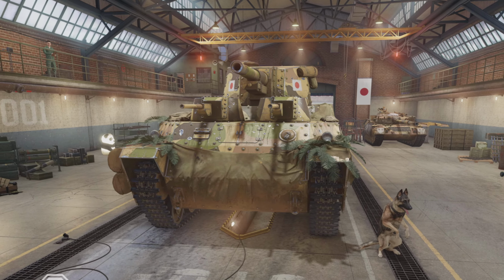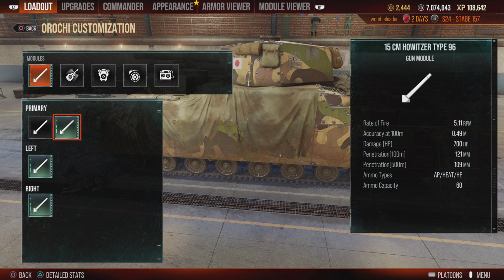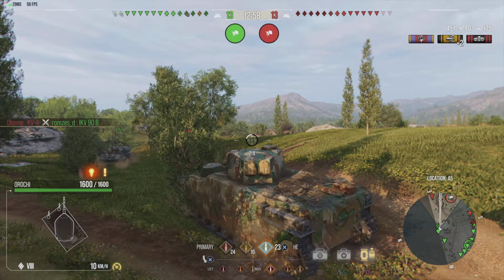World of Tanks console...New favourite fun tank, RNG lol, getting clicked